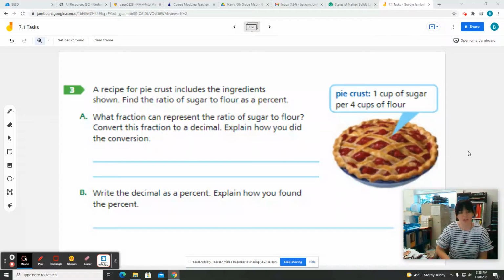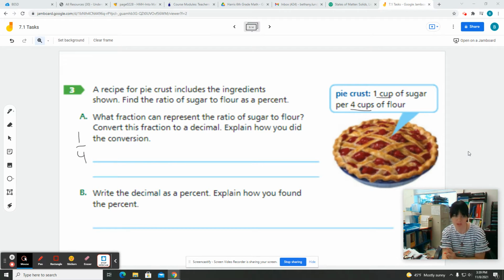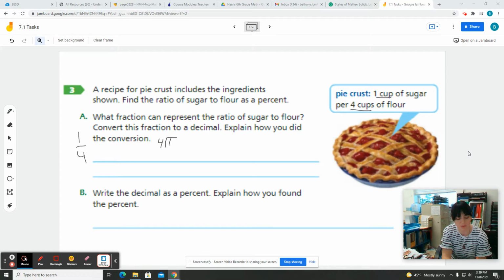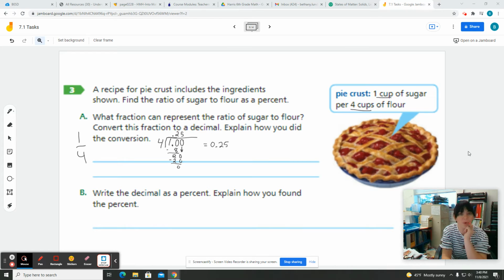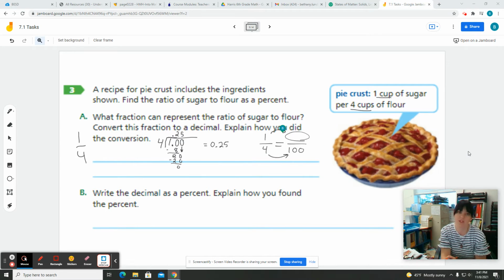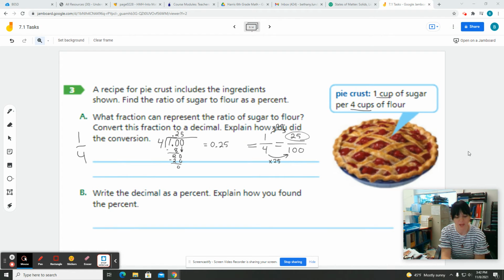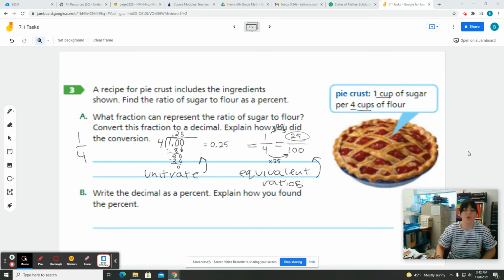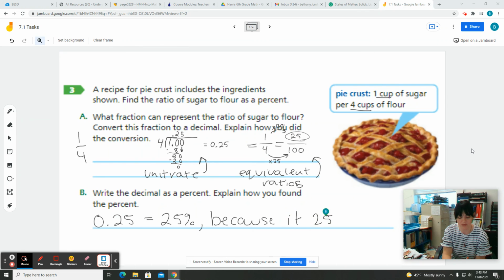7.1 Task 3